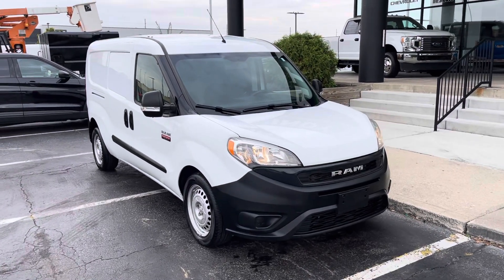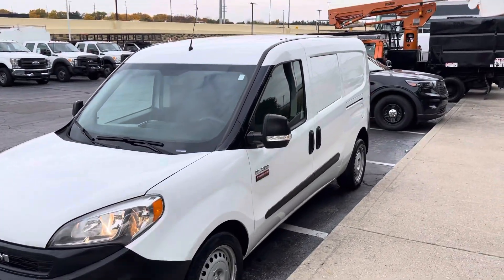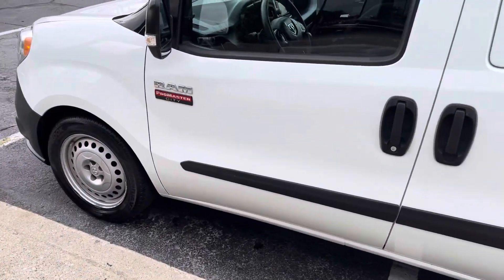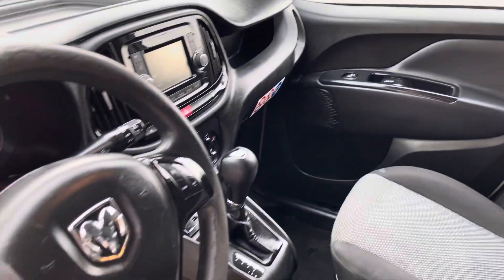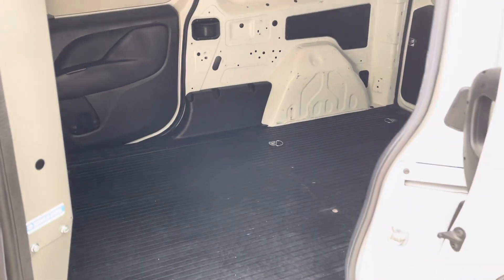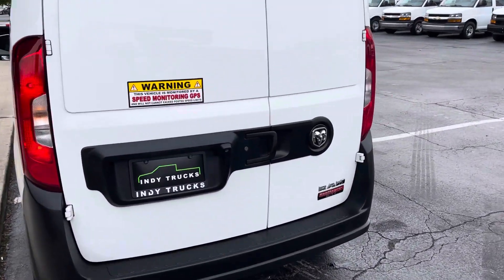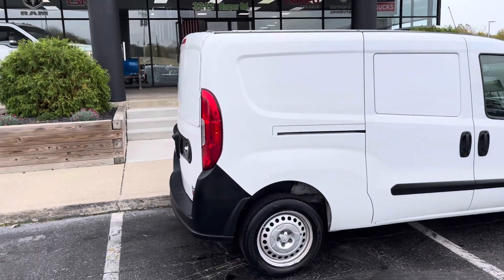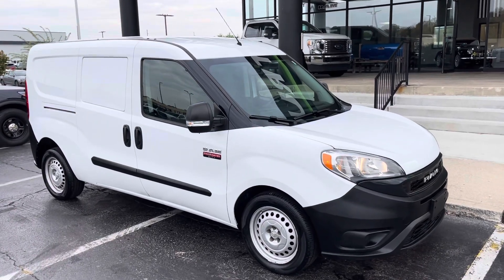2019 Ram Promaster City For Sale at Indy Trucks!!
2019 Ram ProMaster City FWD 2.4L I4, Clean Carfax, Exterior Parking Camera Rear, Power windows, Remote keyless entry, fully Serviced  Ford and Ready to Work!!